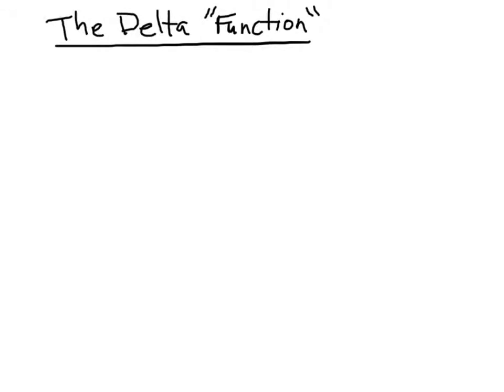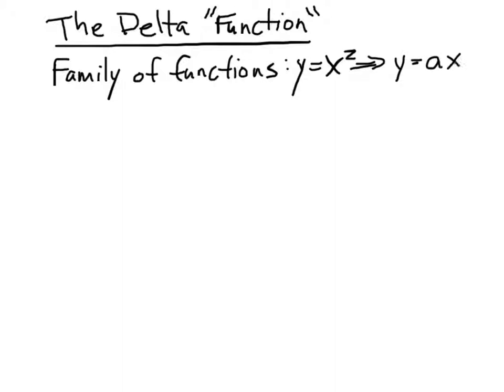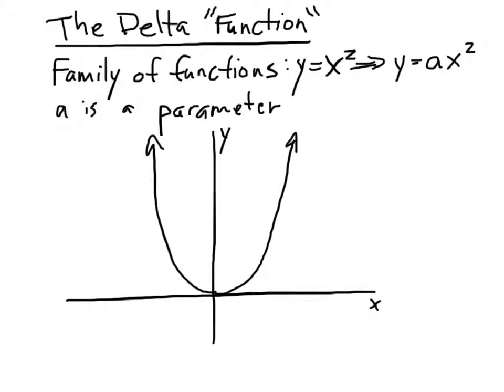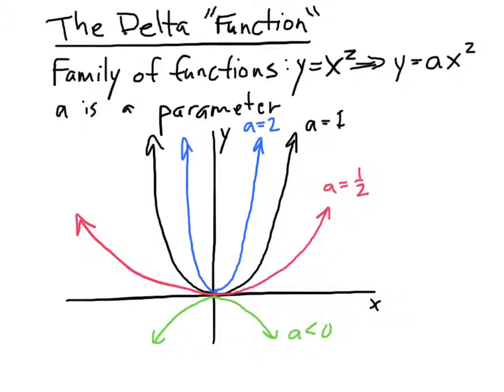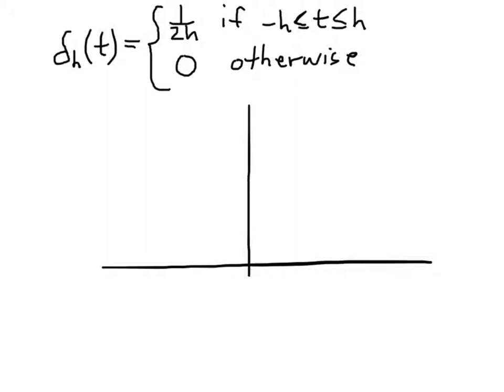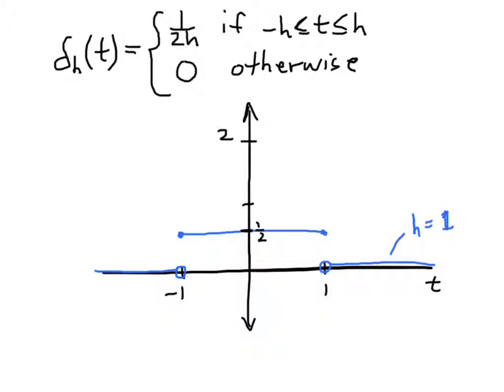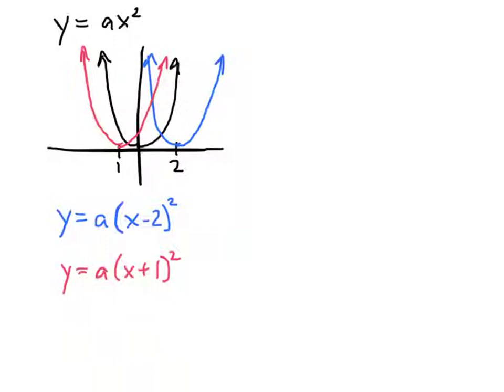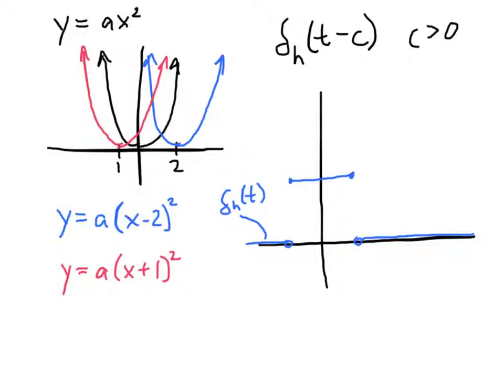Dirac Delta Function Part 1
Here we introduce a family of functions whose limit is the delta "function."